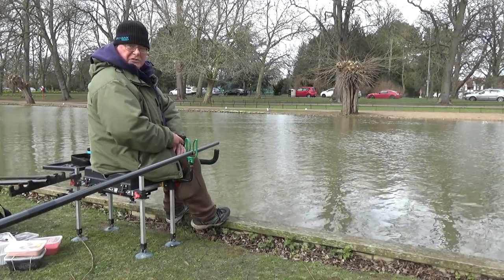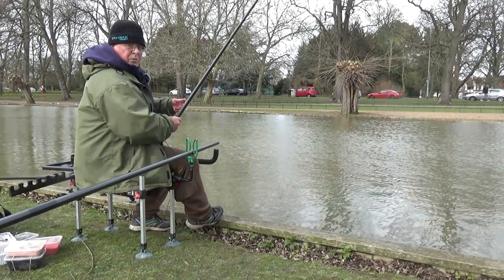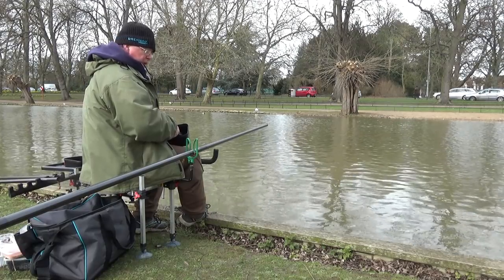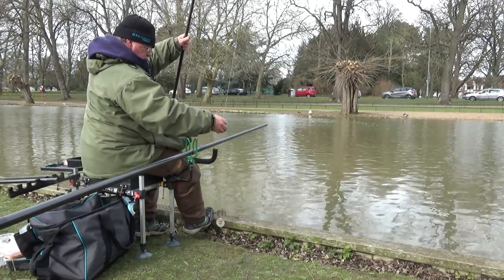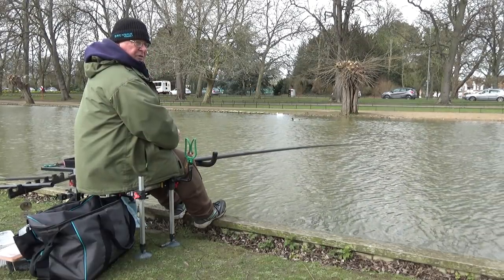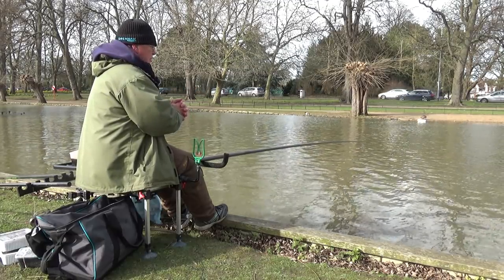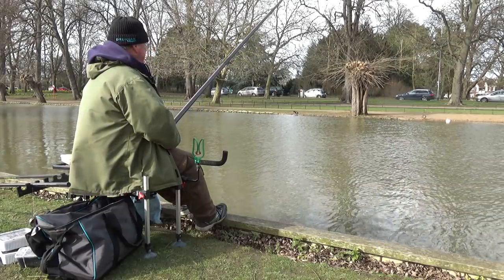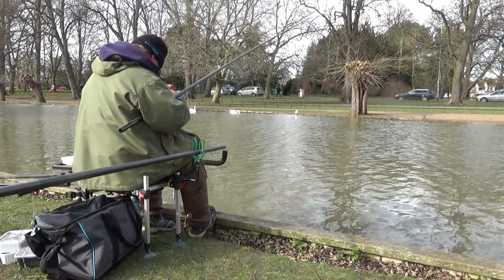EASY FISHING A Hard Session on the River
end of season session on the river on the pole